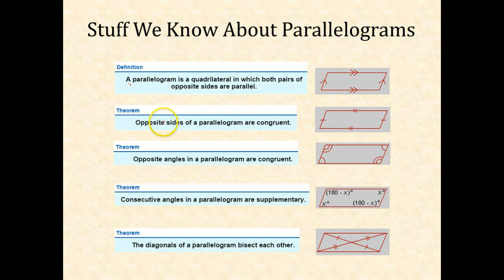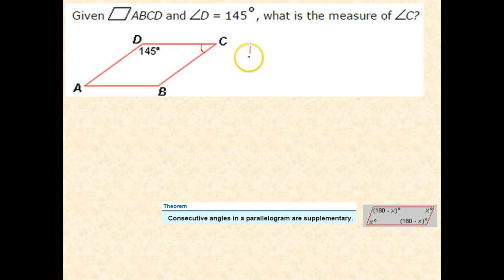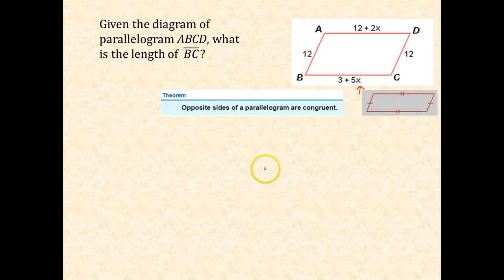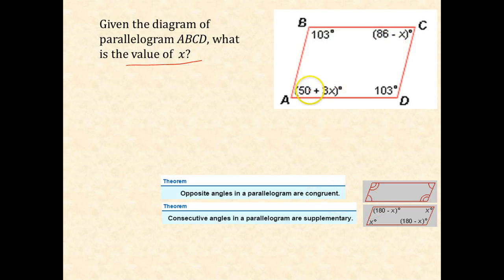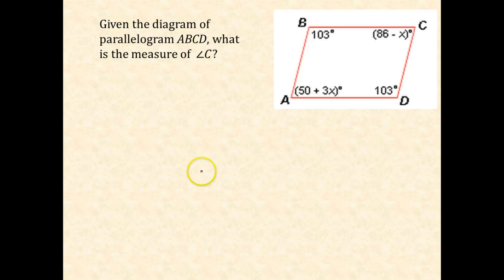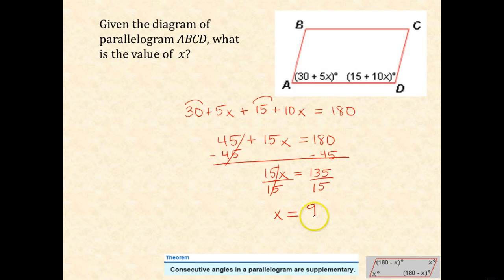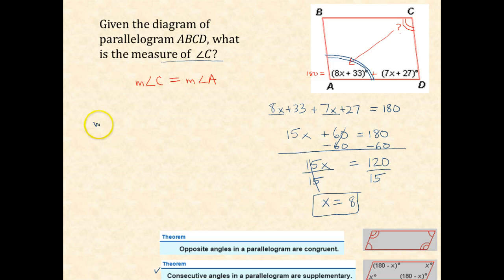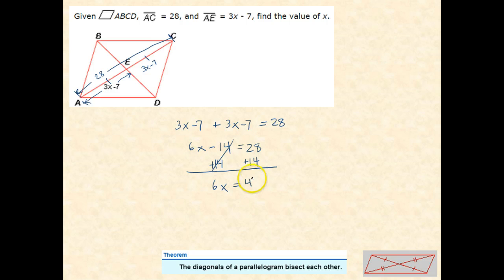Geometry: Problems with Parallelograms